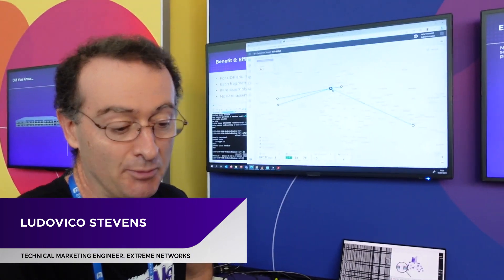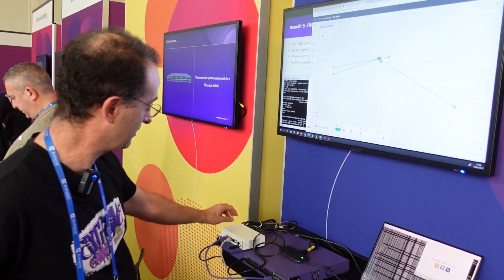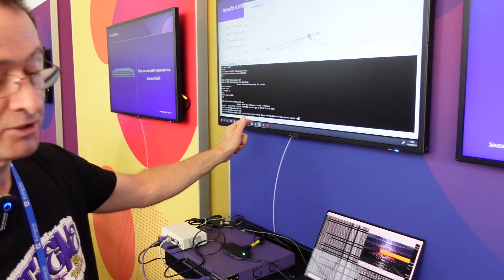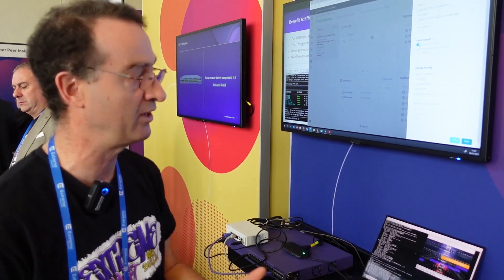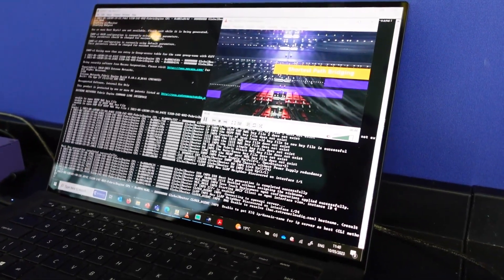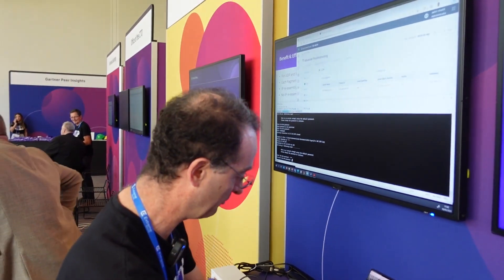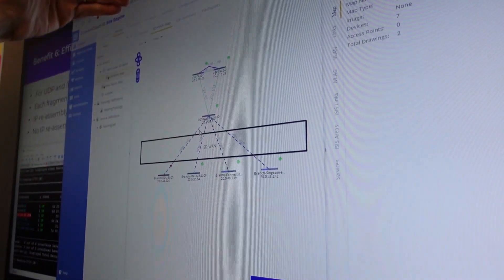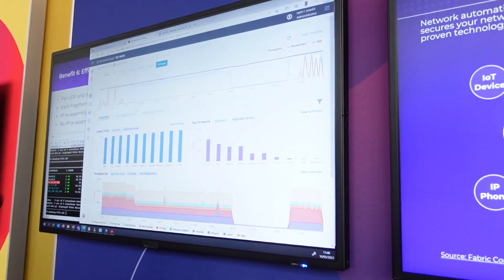Demo of Fabric Over ExtremeCloud SD-WAN - Extreme Connect 2023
Integrated network fabric capabilities in ExtremeCloud SD-WAN allow customers to connect various disparate environments such as the data center, campus, and branch locations from within a single platform. The fabric has automated workflows, a simplified user interface, and improved visibility. As a result, customers can automate tasks related to provisioning new sites and services, lower fabric deployment time by more than 90% and boost network security through hyper-segmentation. Watch as Technical Marketing Engineer Ludovico Stevens provides an insightful explanation of the product.